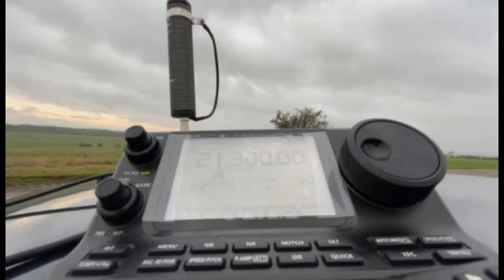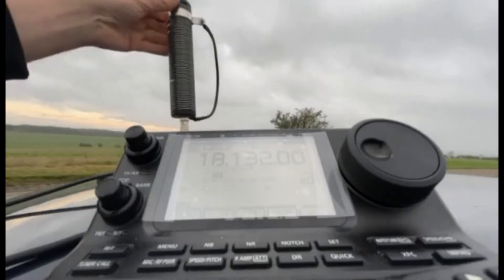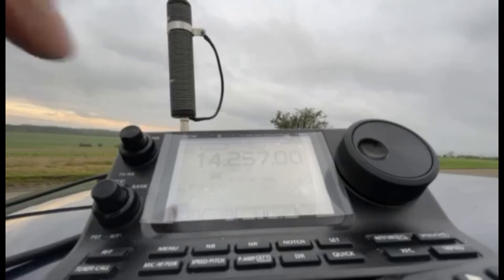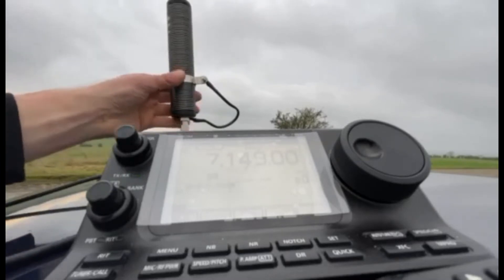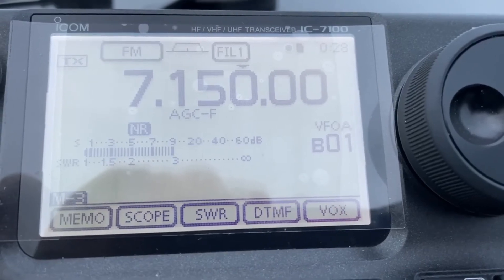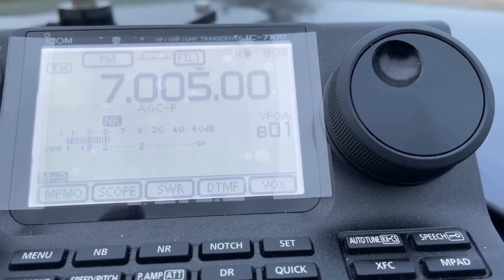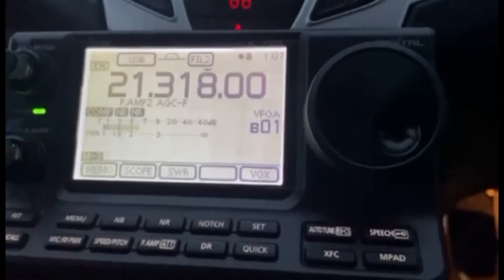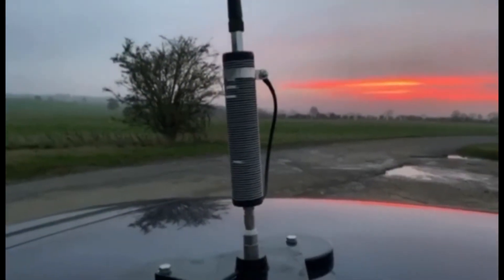Slidewinder coil tuning guide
Slidewinder DX Coil & Mil whip Tuning guide / Bandwidth Plus contact to puerto rico at the end of the video. From customer 2E0UKH
Slidewinder DX Coils A brand name of M1ECC Antennas.